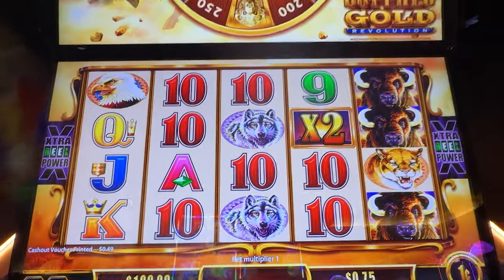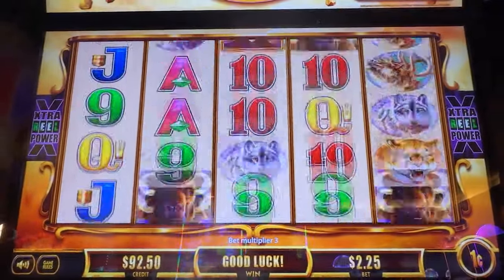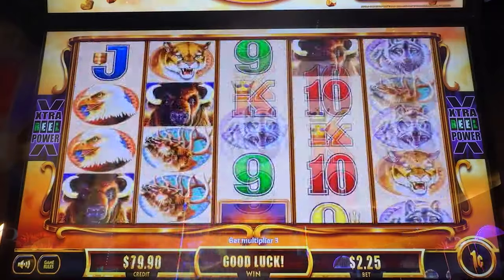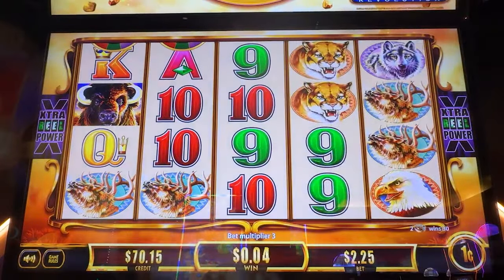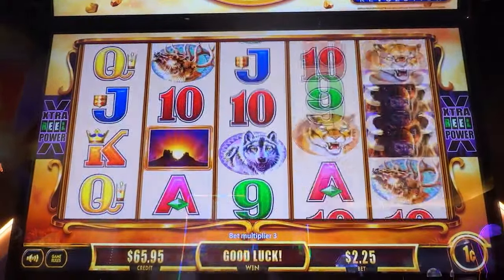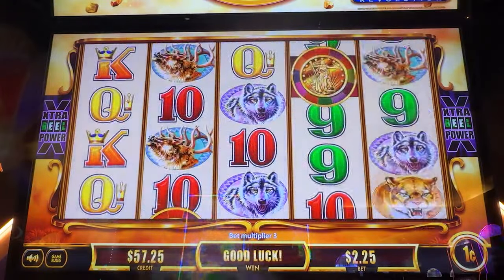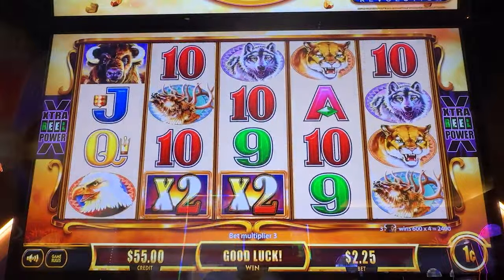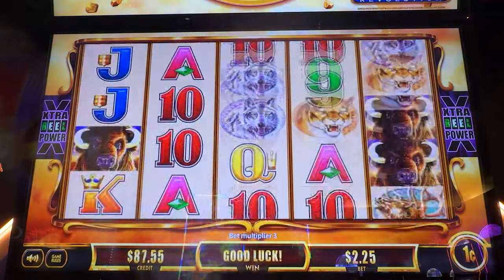INCREDIBLE Buffalo Gold Slot Machine WINS!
Day 12 of Five Gold Coin Buffalo Bonus Hunt